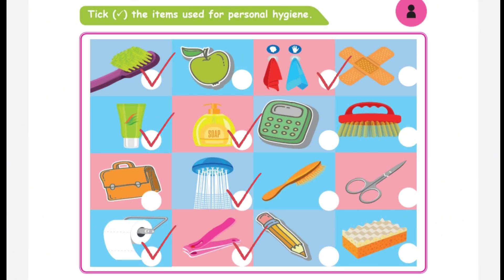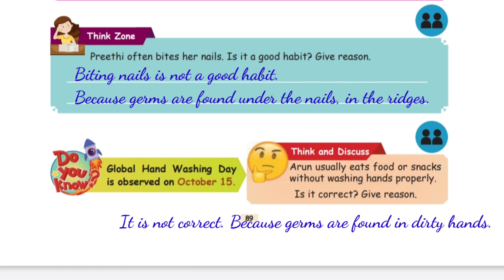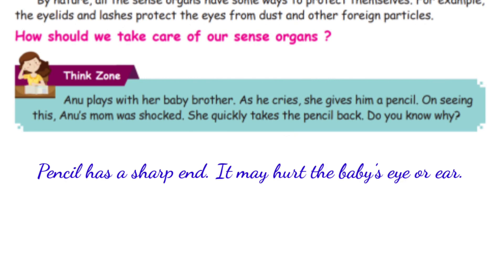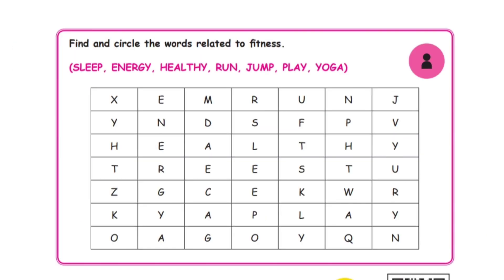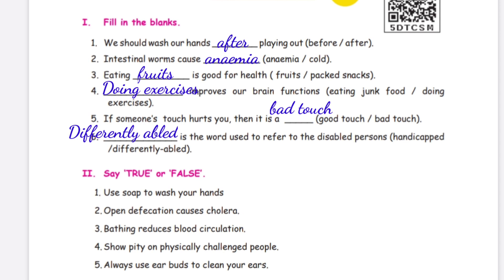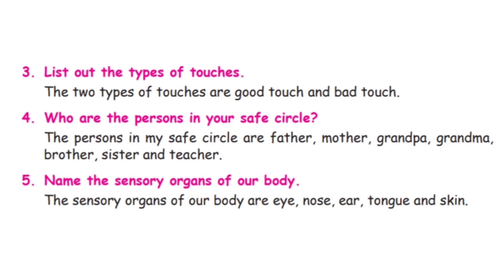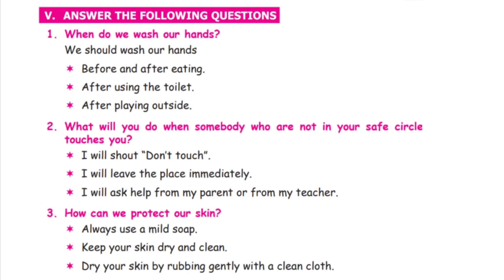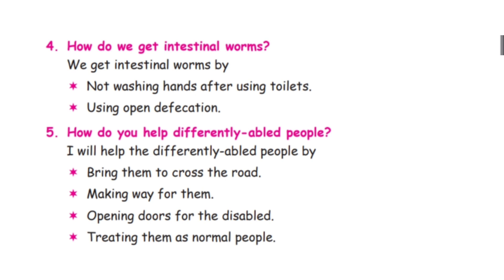MY BODY🌈 EVALUATION🌈 EXERCISES🌈 ENGLISH MEDIUM🌈 SCIENCE🌈 3RD STD🌈 TERM 1🌈BOOK BACK QUESTIONS 🌈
CHAPTERS
00:00 INTRO
00:11 BOOK EXERCISES
04:47 EVALUATION

MY BODY🌈 EVALUATION🌈 EXERCISES🌈 ENGLISH MEDIUM🌈 SCIENCE🌈 3RD STD🌈 TERM 1🌈BOOK BACK QUESTIONS 🌈 SAMACHEER KALVI 👉
ஆங்கில வழிக் கல்வி🌈 அறிவியல்🌈 மூன்றாம் வகுப்பு 🌈பாடப் பயிற்சிகள்🌈 மதிப்பீடு🌈 சமச்சீர் கல்வி 🌈

Support us for more educational videos 👉

ஒன்றாம் வகுப்பு - FIRST STD

இரண்டாம் வகுப்பு - SECOND STD

மூன்றாம் வகுப்பு - THIRD STD

நான்காம் வகுப்பு - FORTH STD

ஐந்தாம் வகுப்பு - FIFTH STANDARD-TERM 1